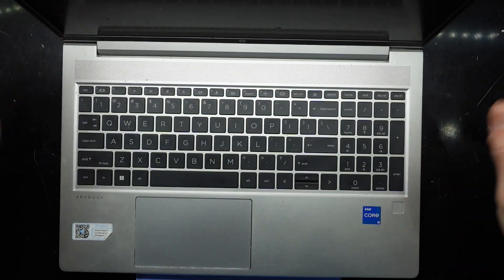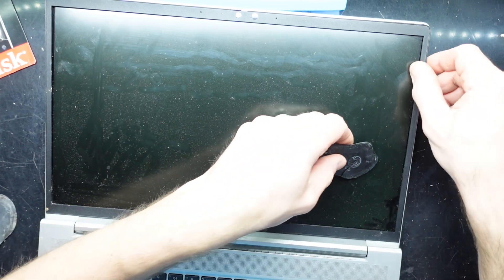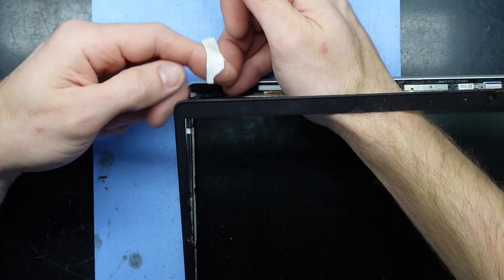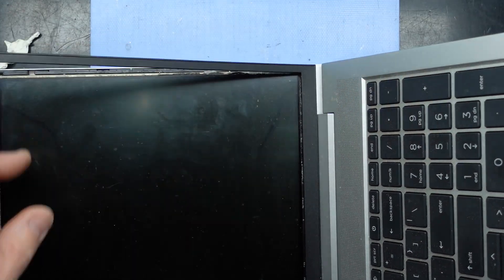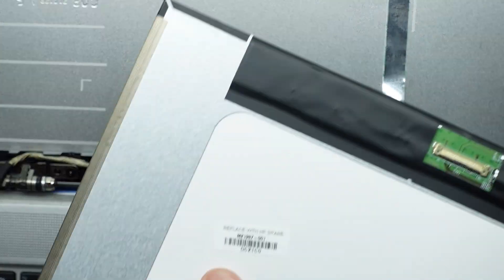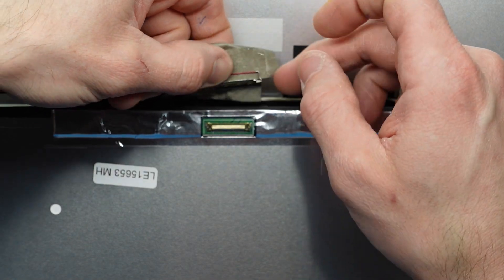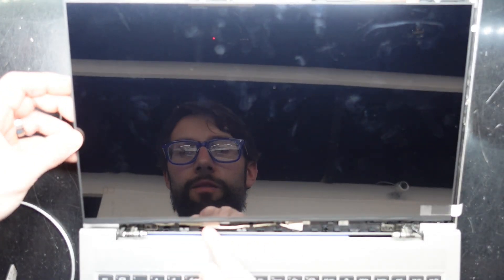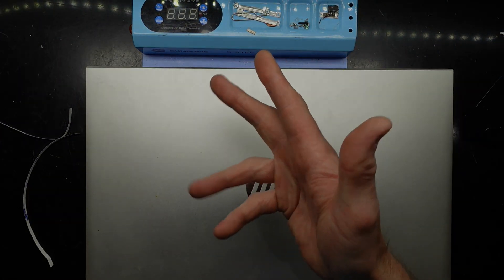HP Probook 450 G8 Screen Replacement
In this video im doing a screen replacement on a HP ProBook 450 G8

Aliexpress link to purchase Compatible Panel